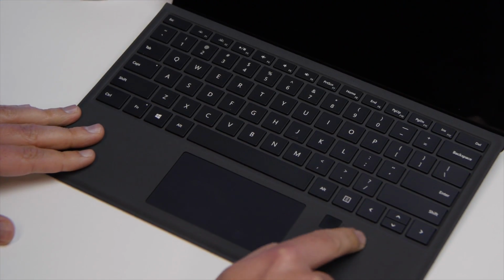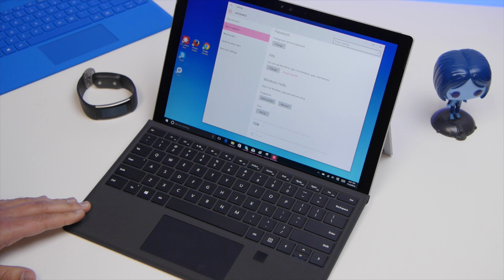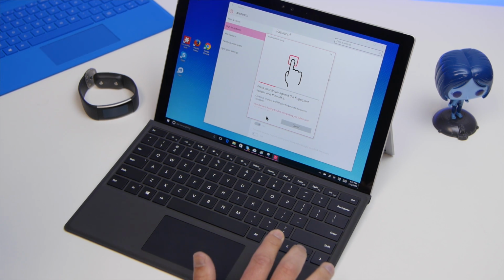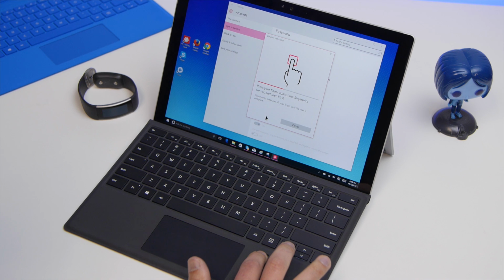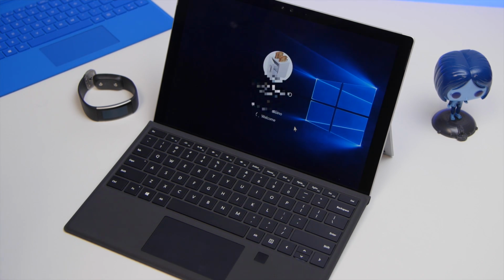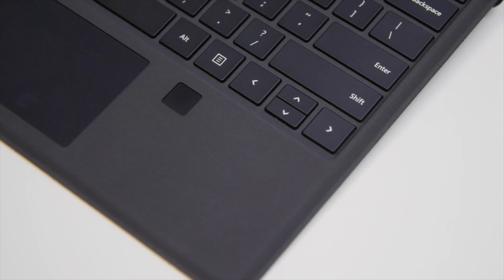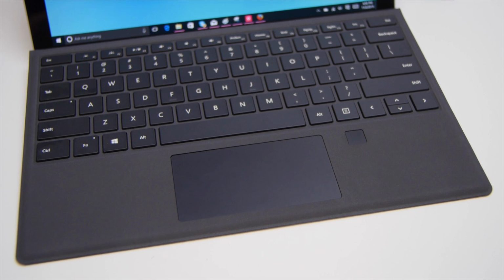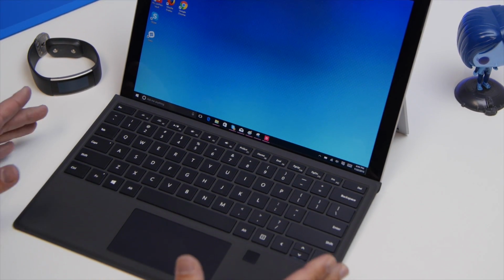Surface Pro 4 Type Cover with Fingerprint ID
Want to see the new Type Cover with Fingerprint ID in action? Here is our new video on how to set it up and what you can do with it on the Surface Pro 3 or Surface Pro 4!